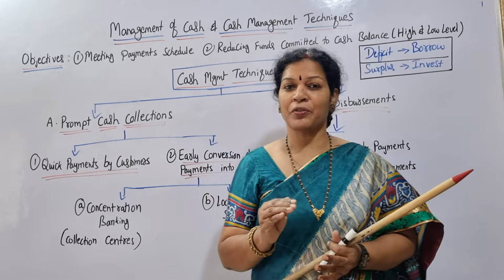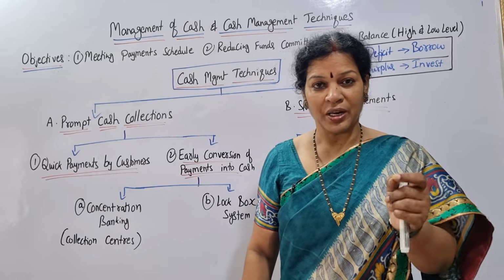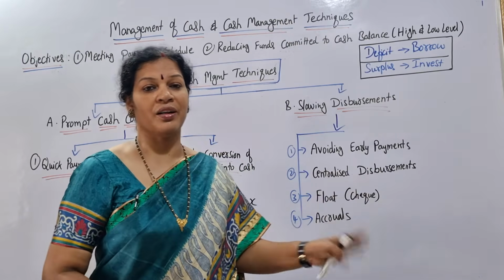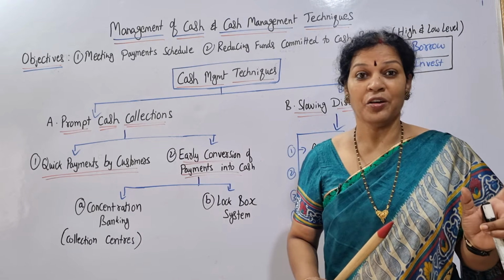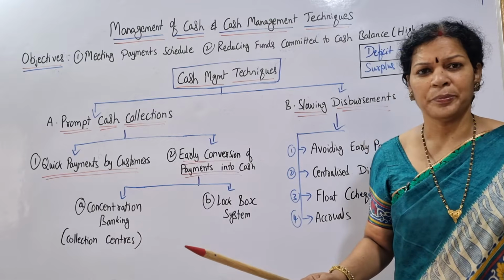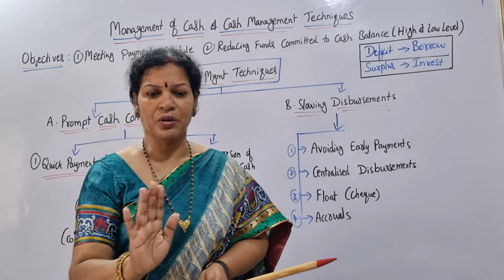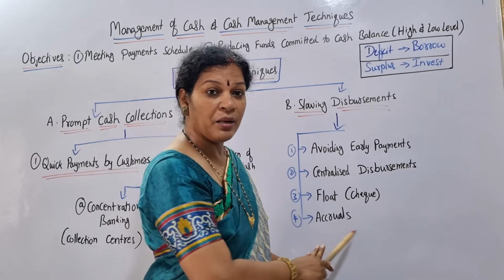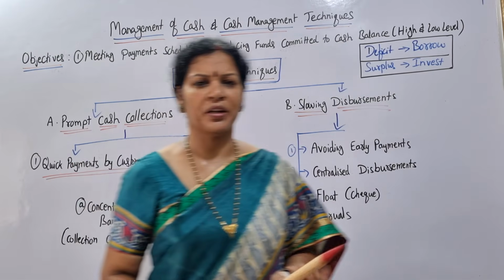46. Cash Management & It’s Techniques from Financial Management Subject